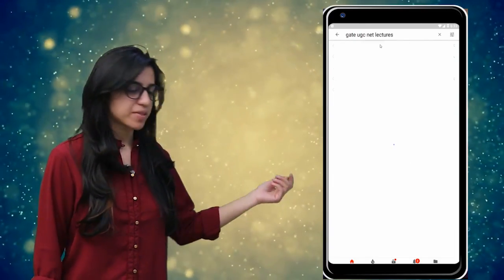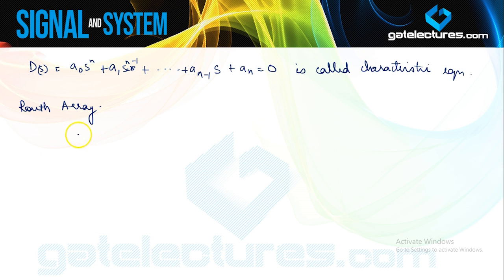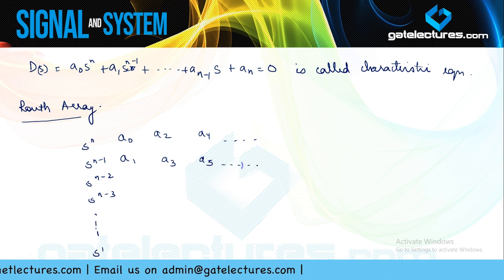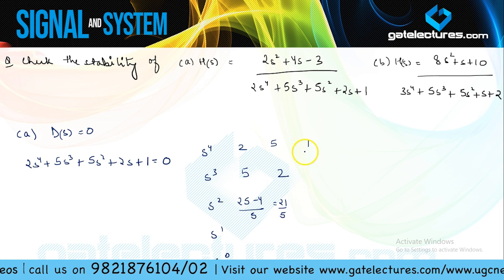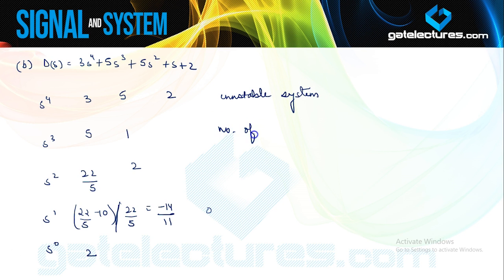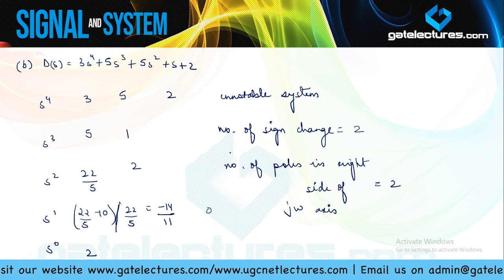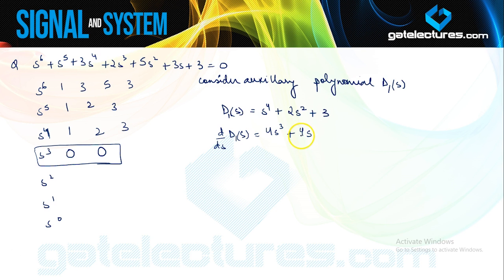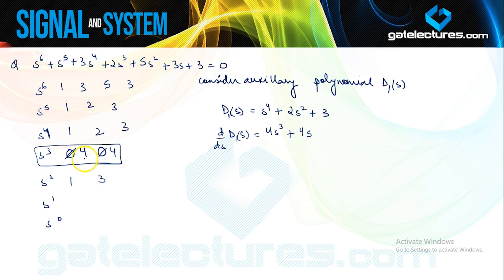Signals and Systems 50 Stability of LTI Systems